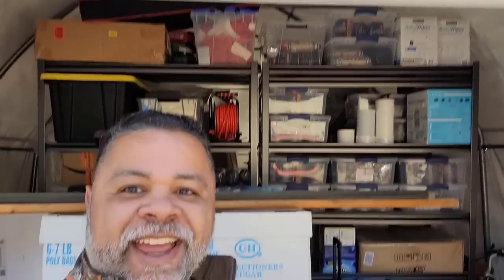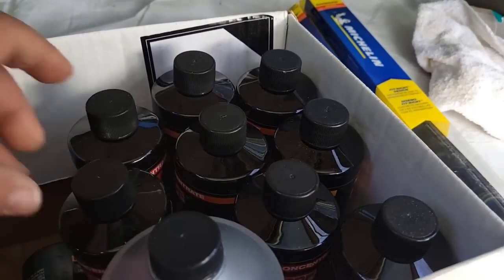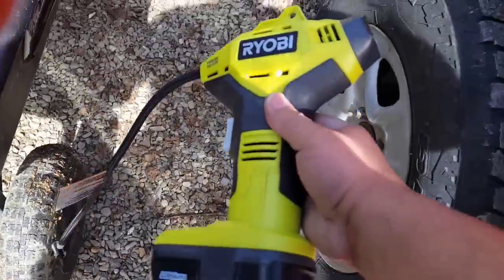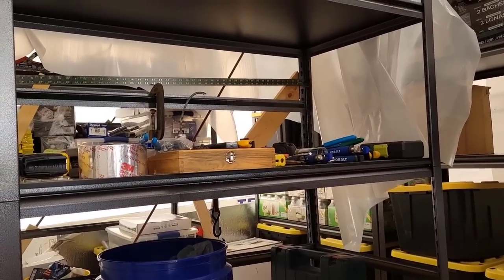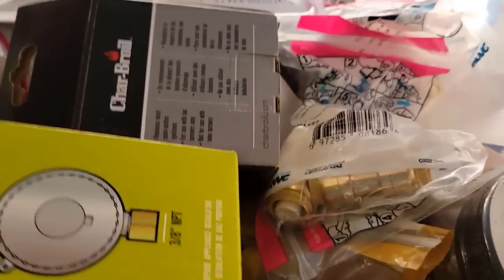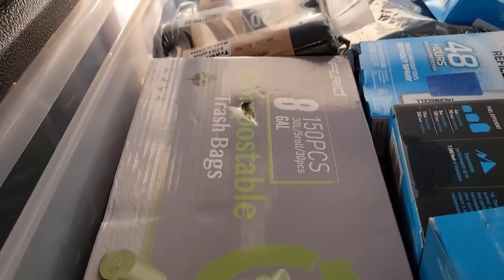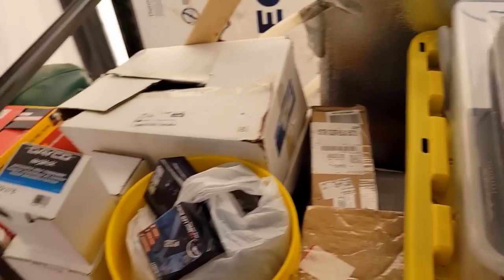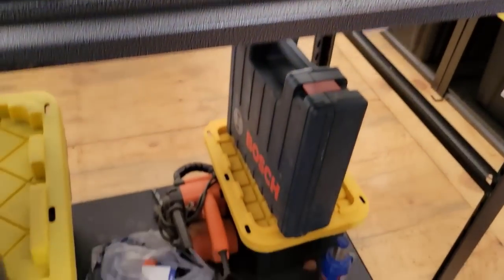Build Your Own Hardware Store At Home! - By Stocking Up On These Common Items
AMAZON STOREFRONT; ALSO WORKS FOR REGULAR SHOPPING: